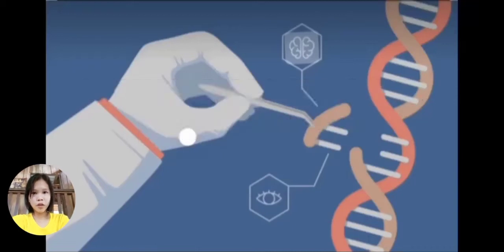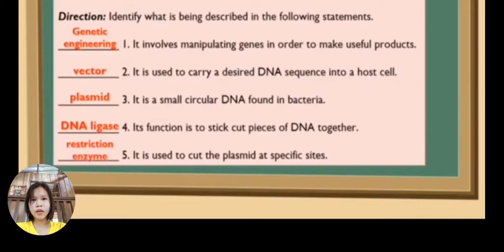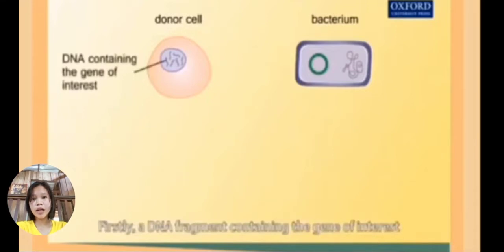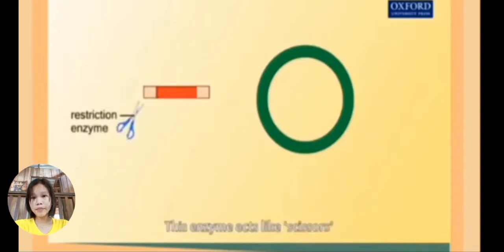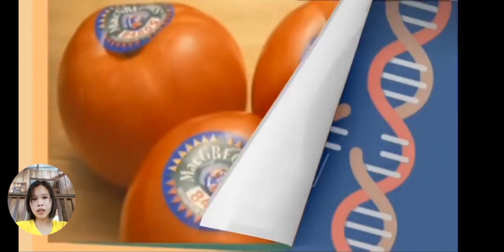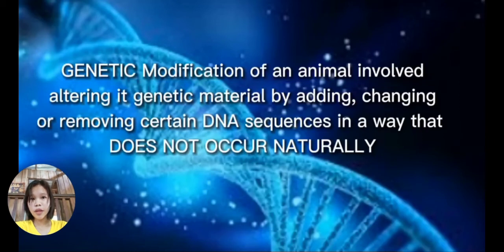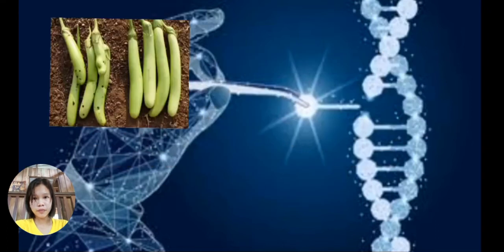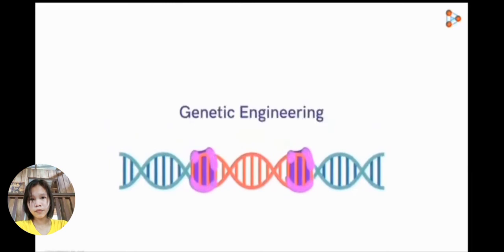GENETIC ENGINEERING |Research on HUMANS/ANIMALS/PLANTS